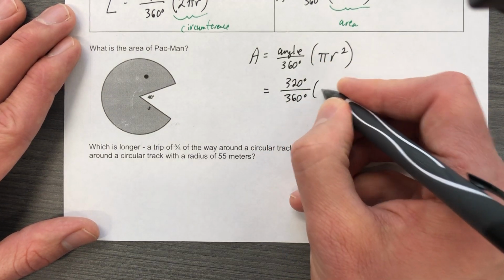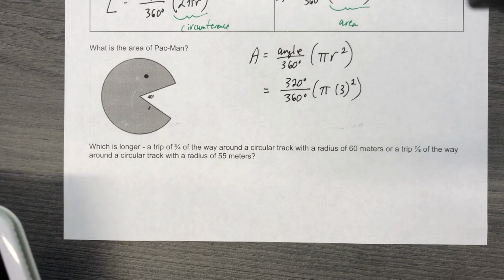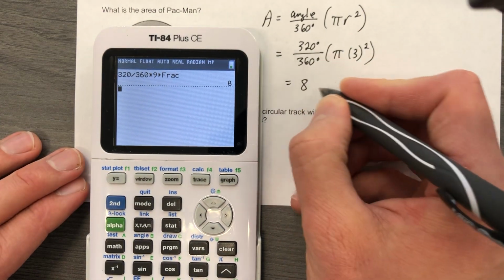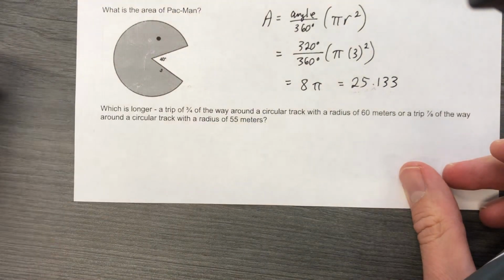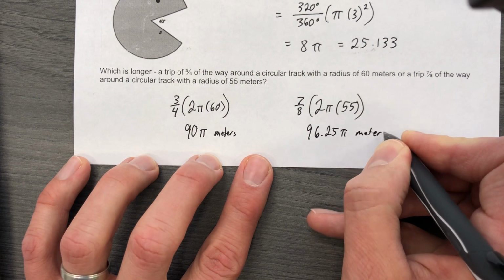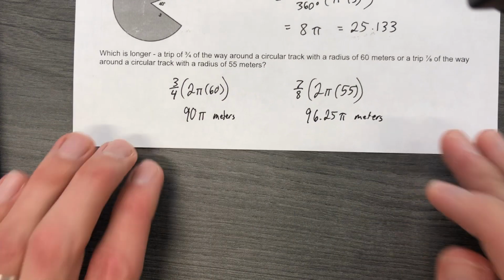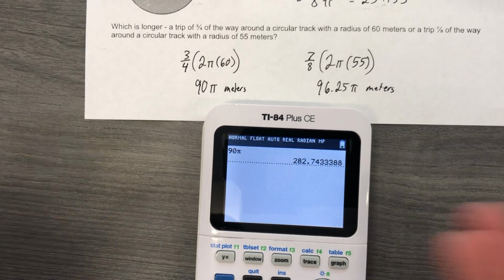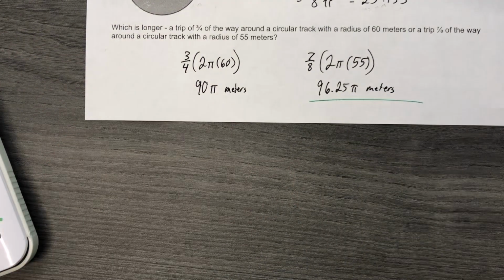Sector Area and Arc Length, Part 2